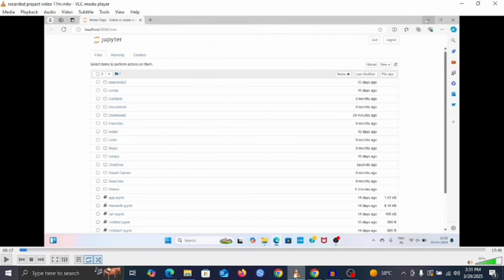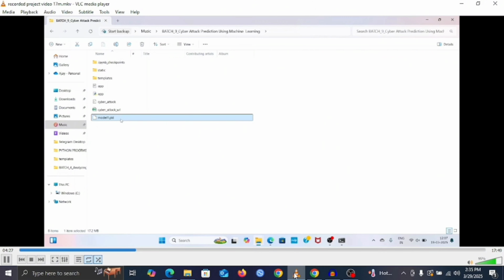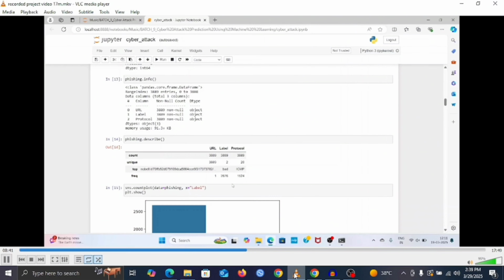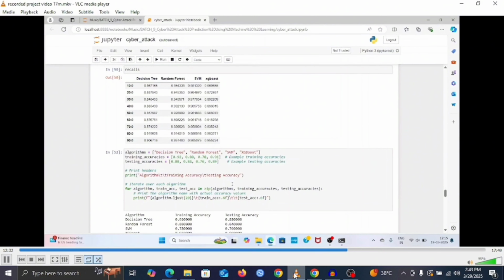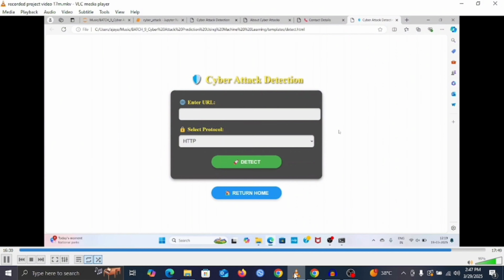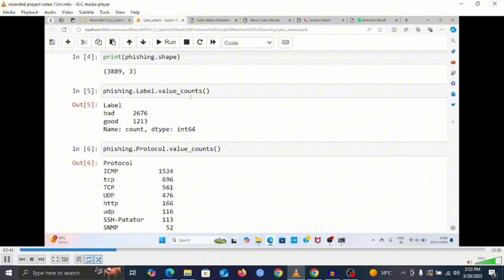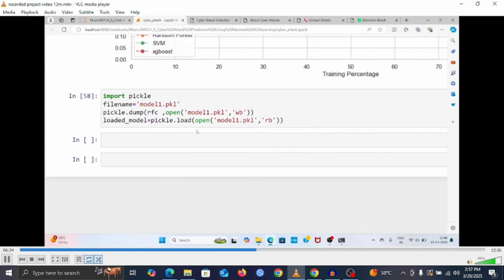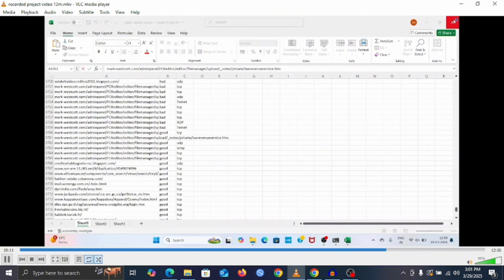TEAM 9 CYBER ATTACK PREDICTION USING MACHINE LEARNING ALGORITHMS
V Roshini (21PD1A0584)
SB N S Krishna Bhagavan (22PD5A0524)
 N Gowtham (21PD1A0560)
 M Hemanth Kumar(21PD1A0550)
G.Swarupa(21PD1A0529)